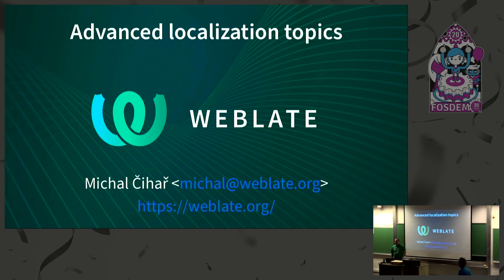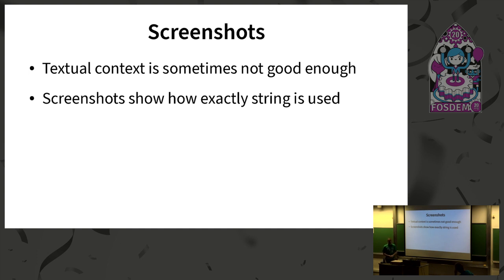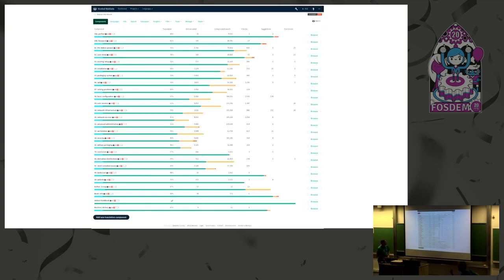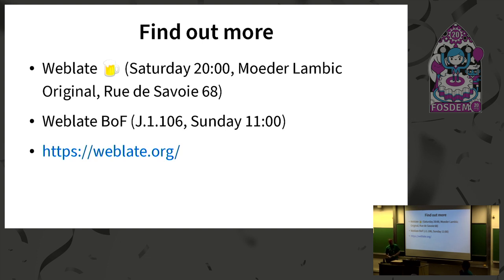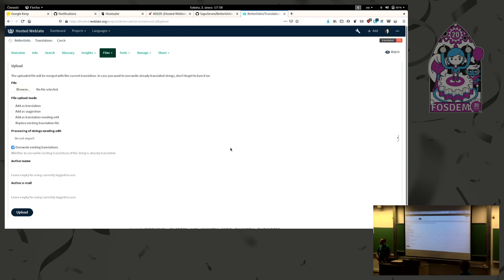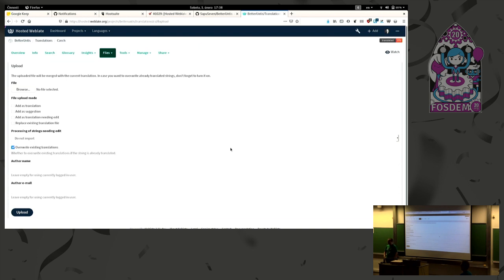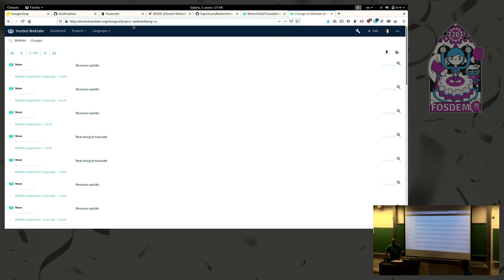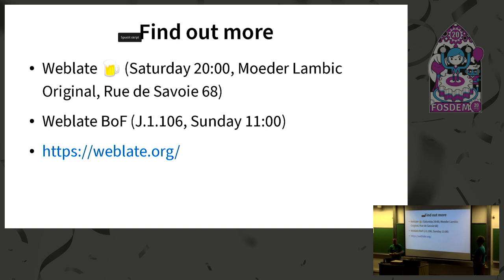Weblate! Localize your project the developer way: continously, flawlessly, community driven, and op…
Weblate! Localize your project the developer way: continously, flawlessly, community driven, and open-source Don’t bother your development process with manual work. Connect Weblate to your VCS and let the localization magic happen.
by Michal Čihař

Please note that this talk will now be given by Michal Čihař instead of Václav Zbránek.

The presentation will show you how to localize your project easily with little effort, open-source way. Why we started Weblate? We said no to repetitive work, no to manual work with translation files anymore. Weblate is unique for its tight integration to VCS. Set it up once and start engaging the community of translators. More languages translated means more happy users of your software. Be like openSUSE, Fedora, and many more, and speak your users' language now thanks to Weblate!
The presentation will show you how to localize your project easily with little effort, open-source way. Why we started Weblate? We said no to repetitive work, no to manual work with translation files anymore. Weblate is unique for its tight integration to VCS. Set it up once and start engaging the community of translators. More languages translated means more happy users of your software. Be like openSUSE, Fedora, and many more, and speak your users' language now thanks to Weblate! I will show you the main perks of Weblate and the setup of the project. If you have a project with open repo and you want to start translating it, take your git:// link, and we will set it up right on the spot. FOSDEM is a great time and place to found your translating community. And I am looking forward to answer all your questions!

Room: AW1.120
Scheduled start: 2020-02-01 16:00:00